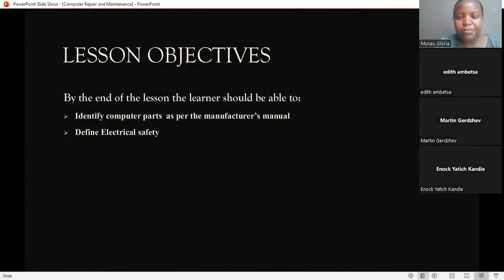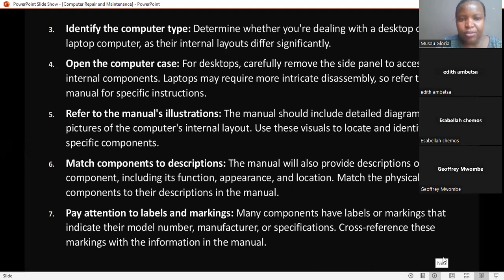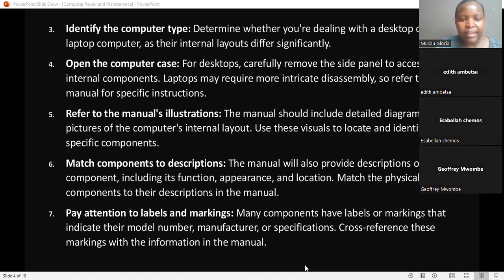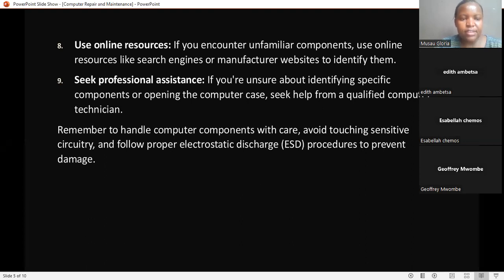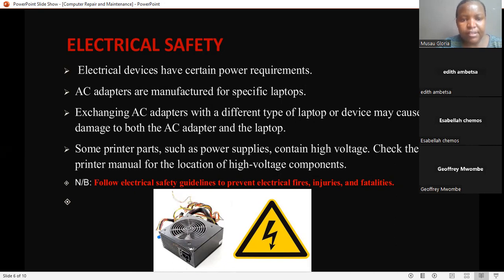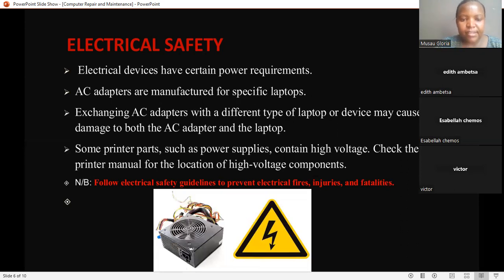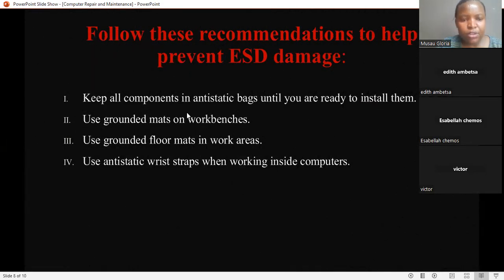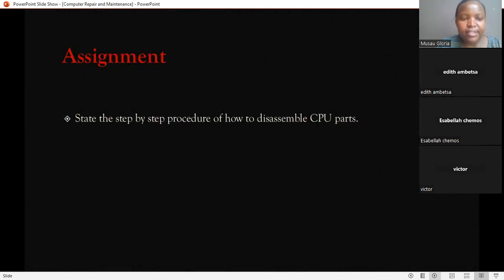Perform Computer Repair and Maintenance